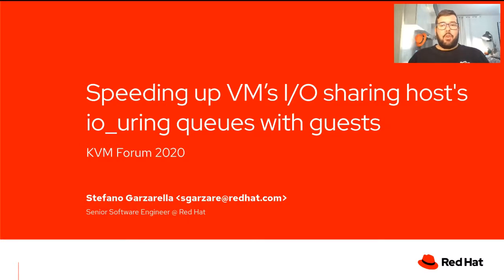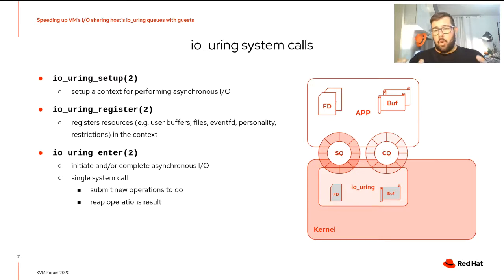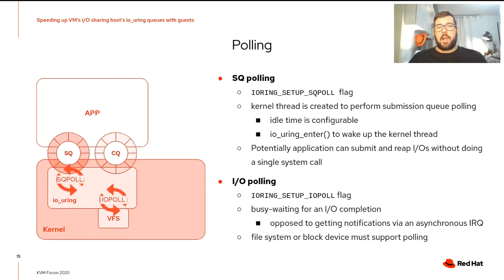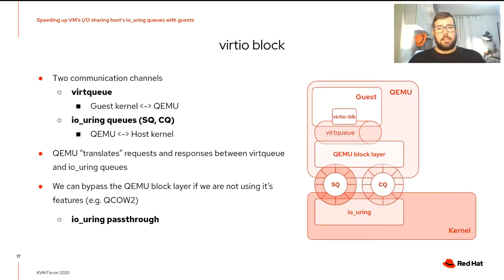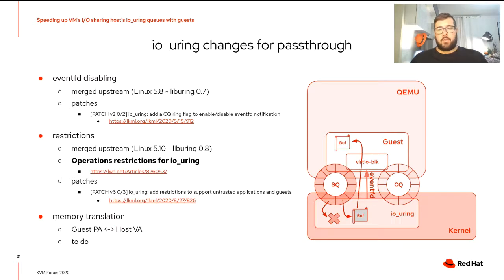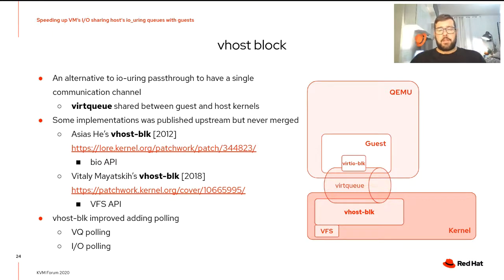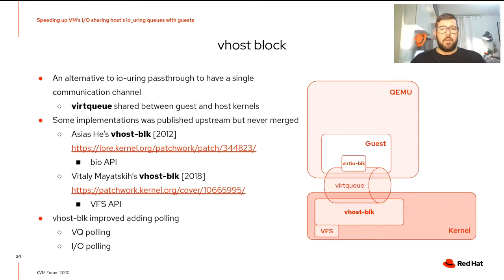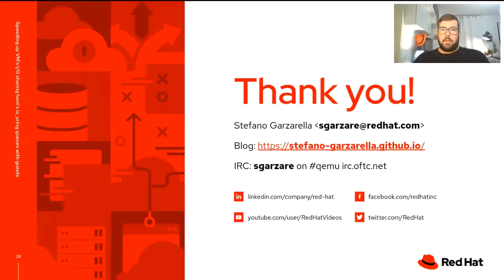Speeding Up VM’s I/O Sharing Host's io_uring Queues With Guests - Stefano Garzarella, Red Hat